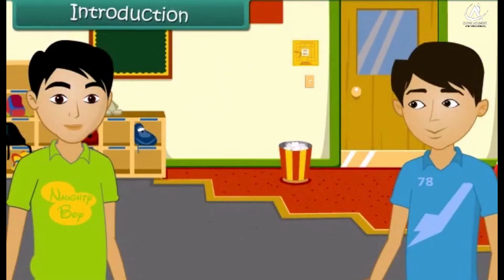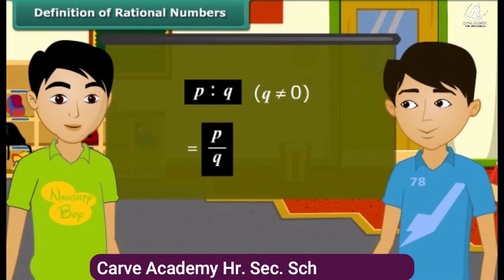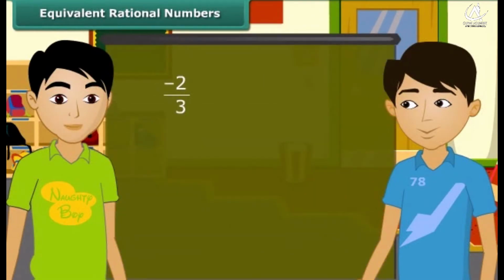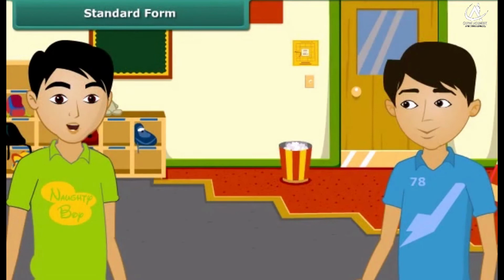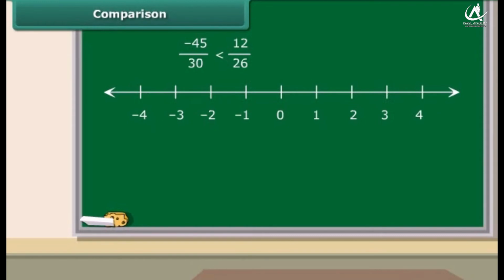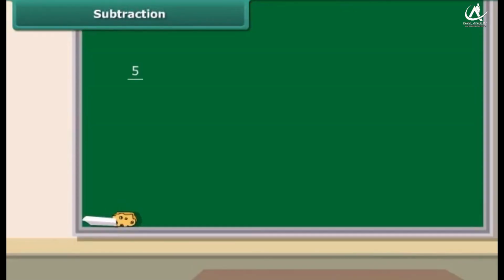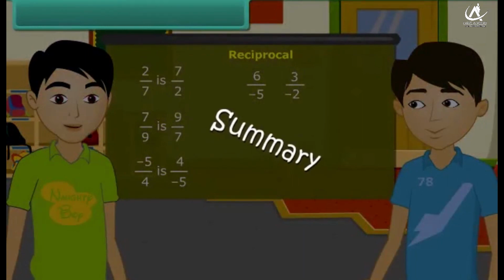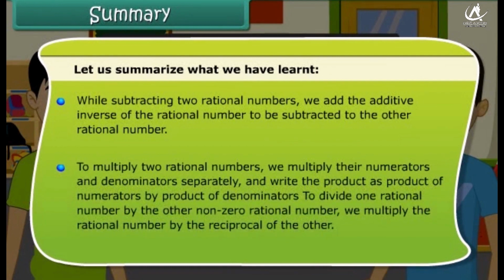Rational Numbers, Class-7th, Subject-Math, In English